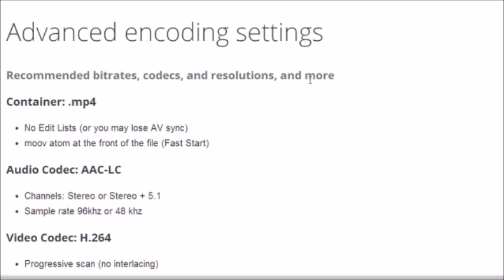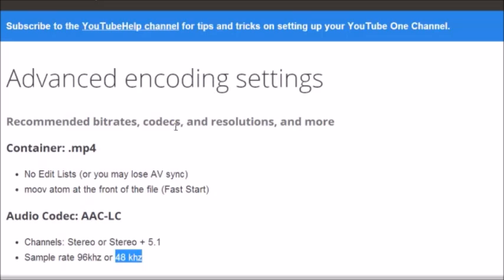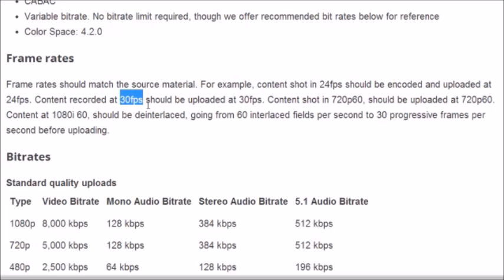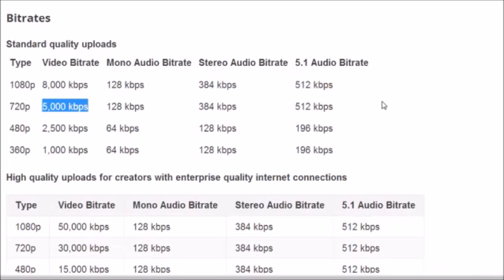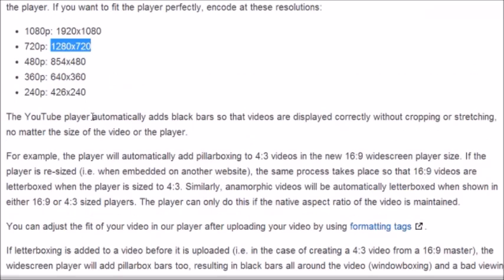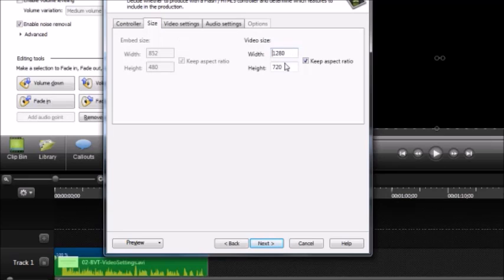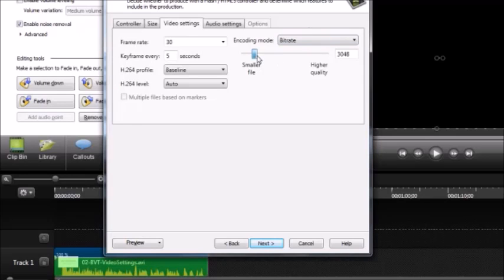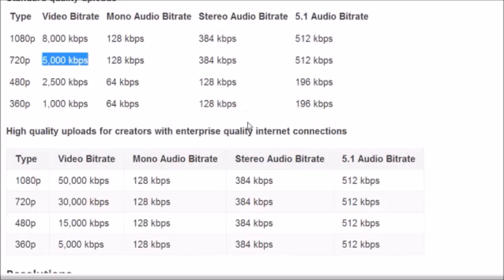Video Marketing 2 Video Settings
This video will explain what setting you should use when uploading videos to YouTube.